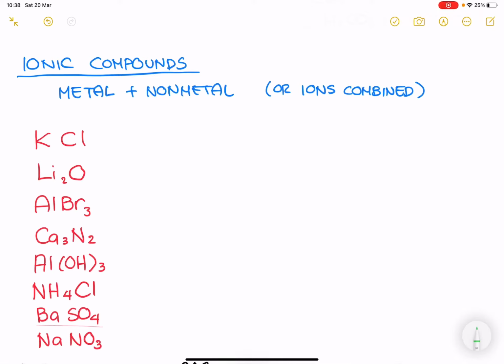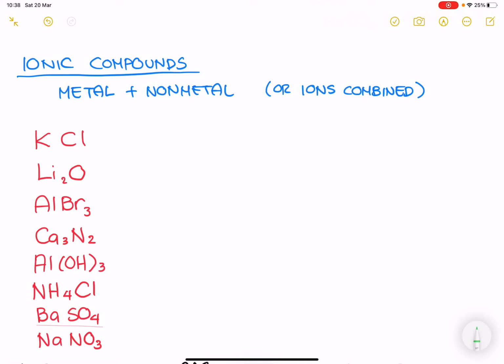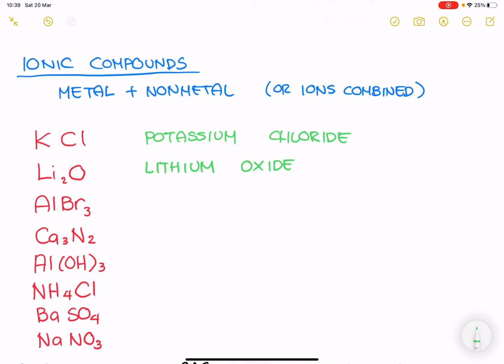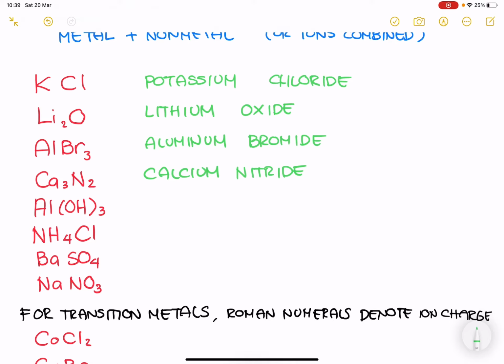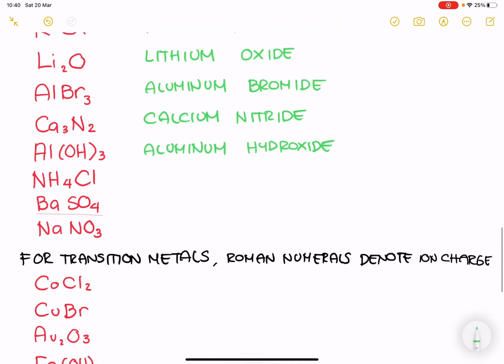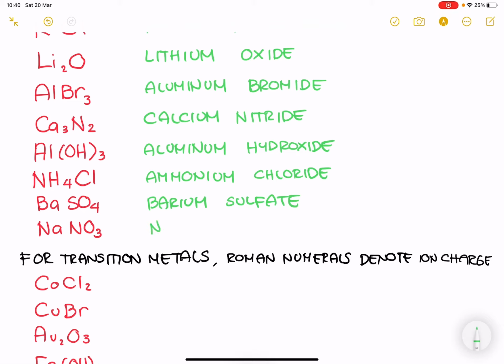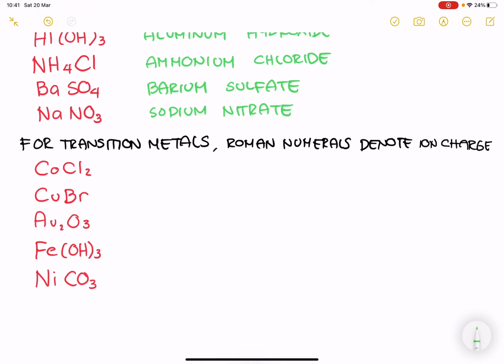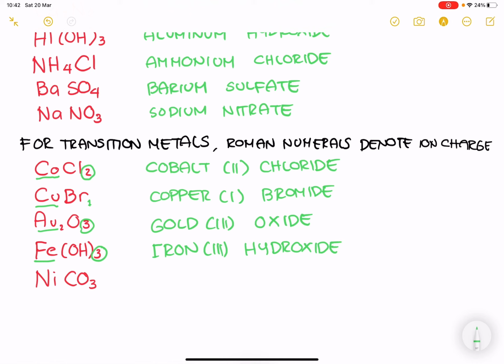Naming Ionic Compound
SIC Chemistry Y10